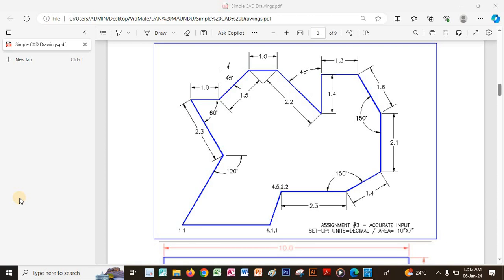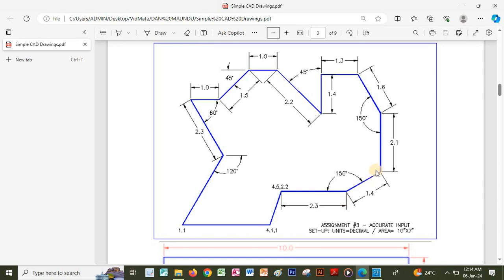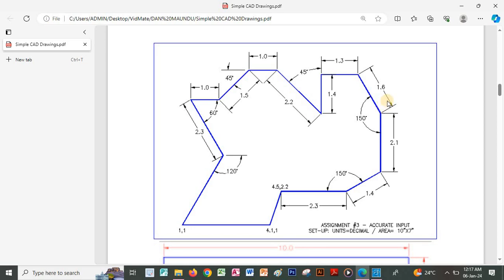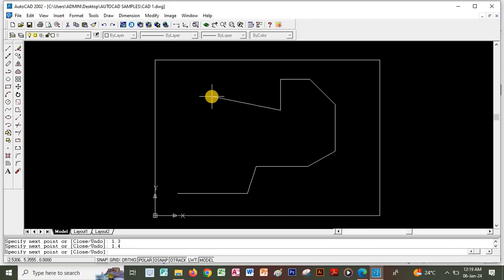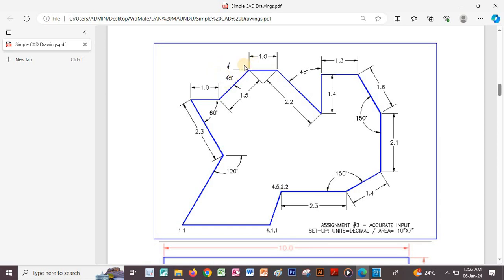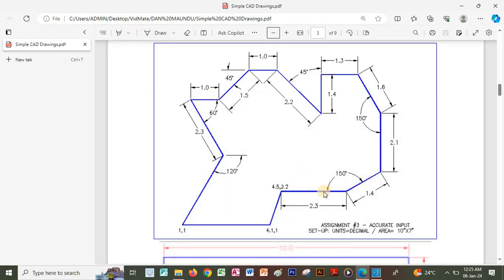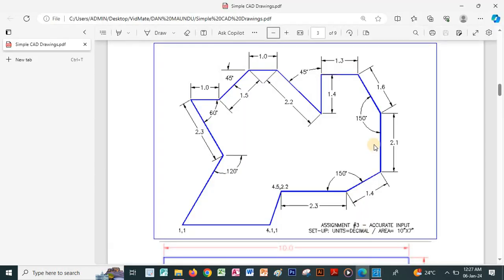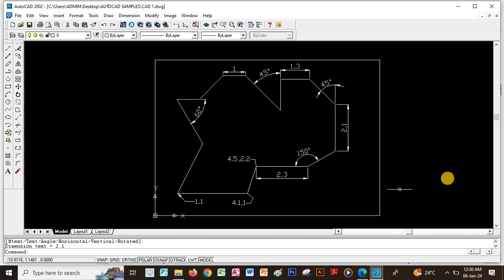AutoCAD Tutorial on 2D Drawing Exercise 5 by Daniel Maundu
2D AutoCAD remains a fundamental tool for professionals in architecture, engineering, and various design disciplines who primarily work with two-dimensional drawings.